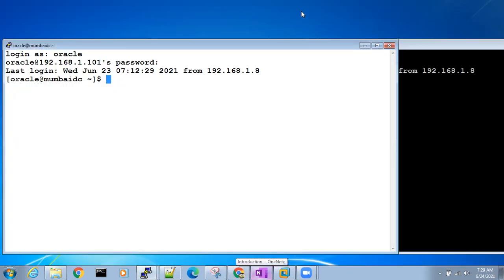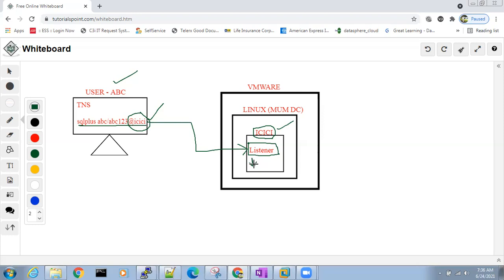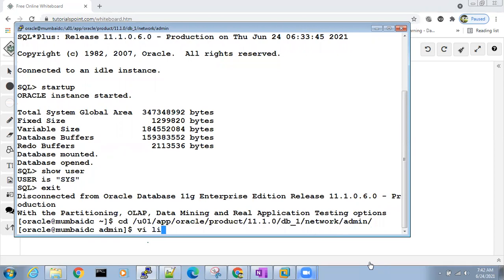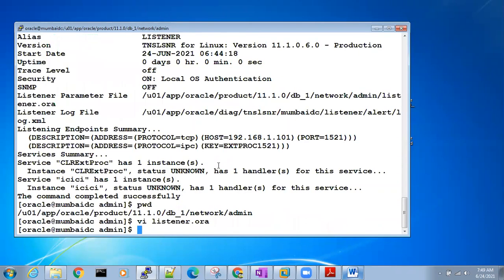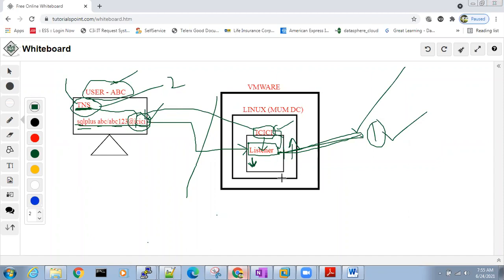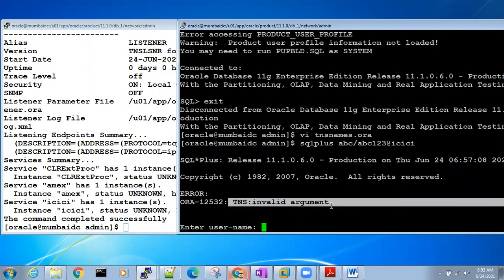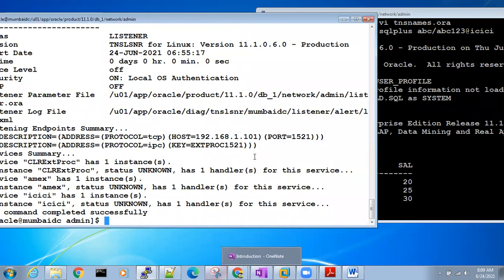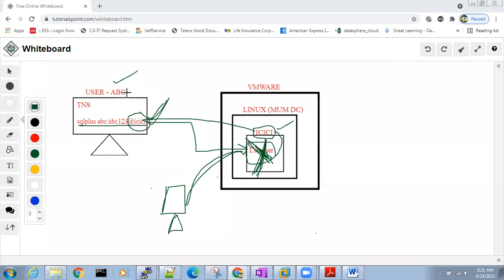6 ORACLE NETWORKING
This is such an important concept to all DBA's, with out this concept none of users can work properly. This session explains all about users connections and networking.